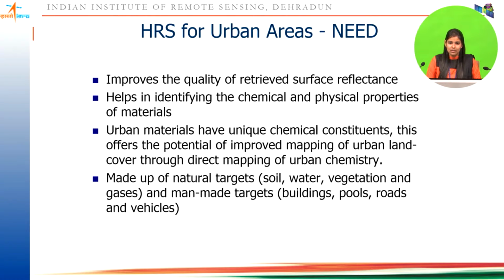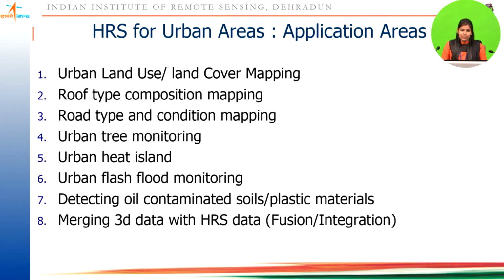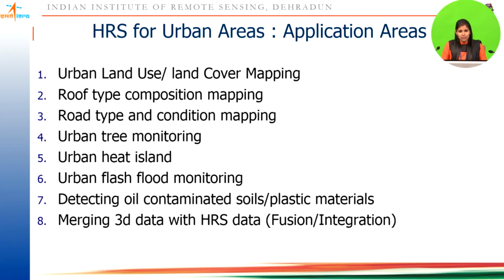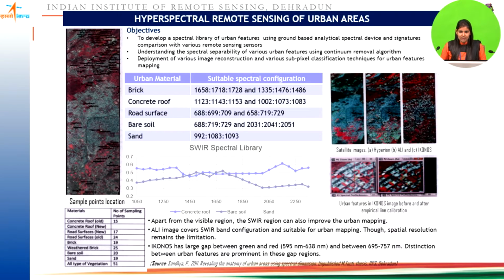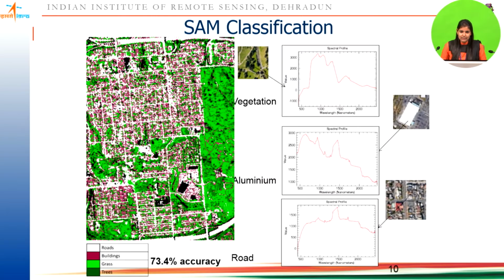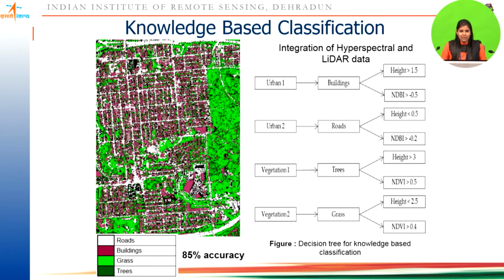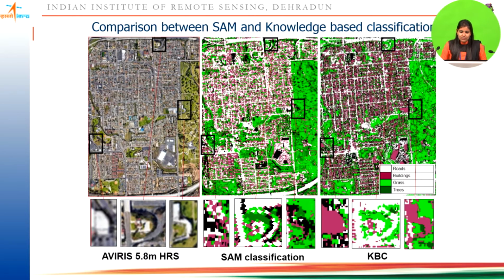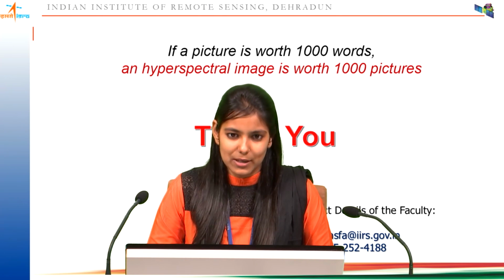L7 HRS & its applications for urban studies